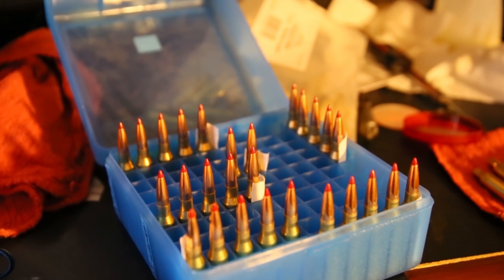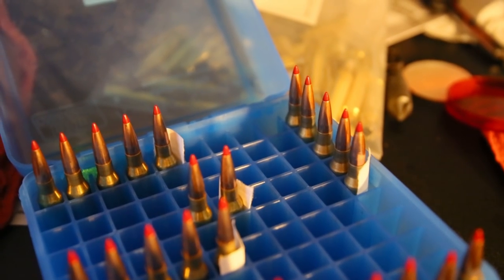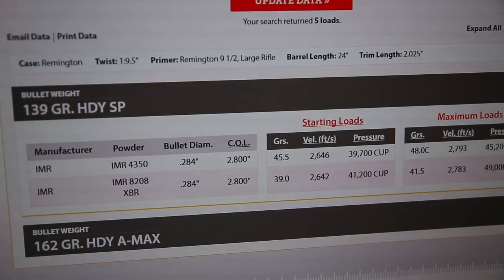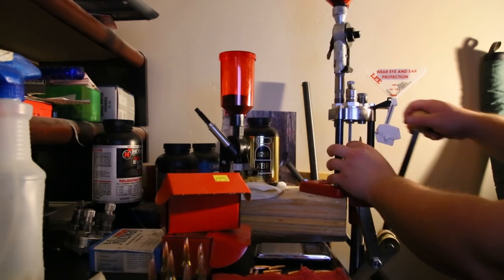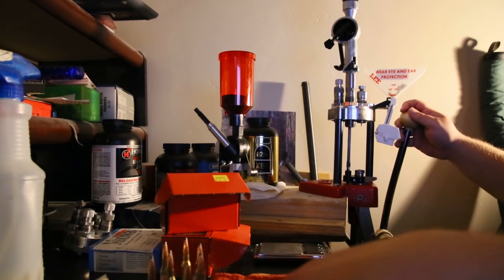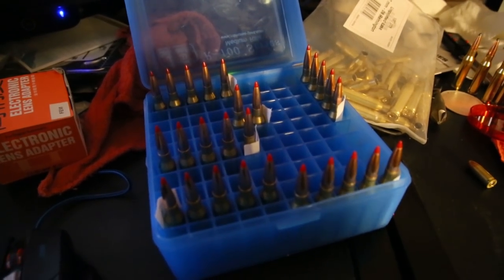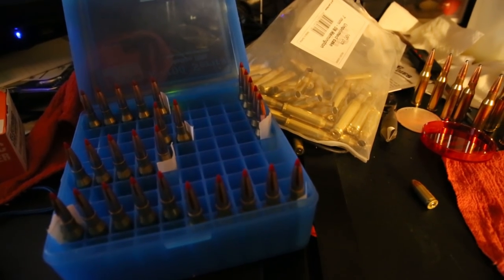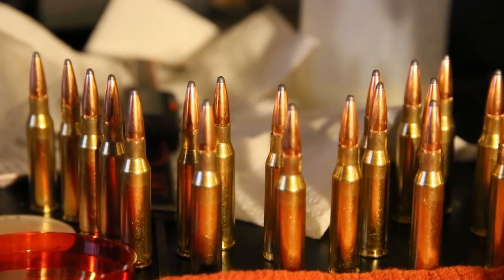Why I switched from 30-06 to 7MM-08 And reloading 7mm-08 for Elk - Lee Classic Turret Press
I decided to do a video explaining my hunting loads and reloading 7MM-08 for elk and target using my Lee Classic Turret Press. I also explained why I switched from my 30-06 to my 7mm-08. This video helped me in my decisions as well